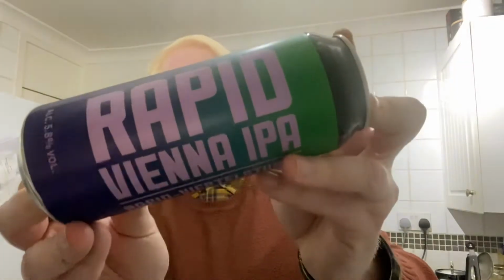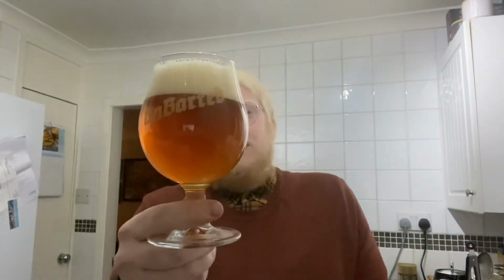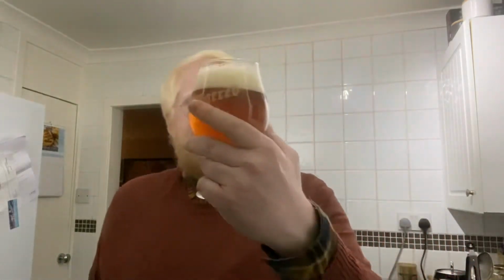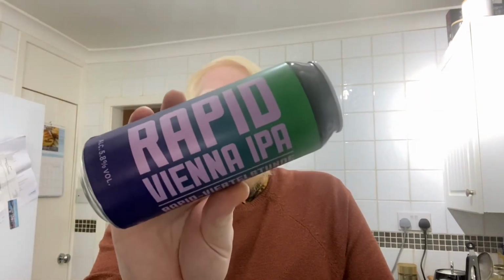Rapid | Marble Beers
5.8% ABV

"Vienna IPA with a full and rounded body made up of 100% Vienna malt. Giving a perfect base for Amarillio and Ekuanot hops to display aromas of lemon, orange, orange pith and grapefruit rounded with tropical stone fruit and hints of eucalyptus. All finished with a discerning and ambrosian bitterness."